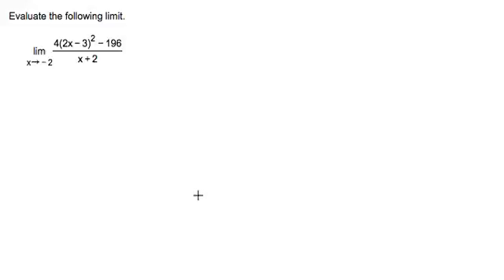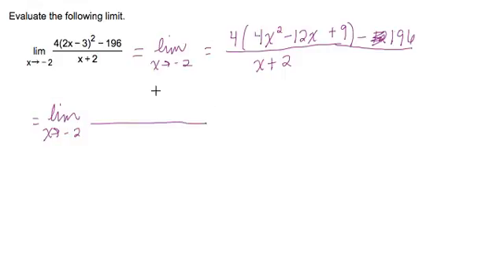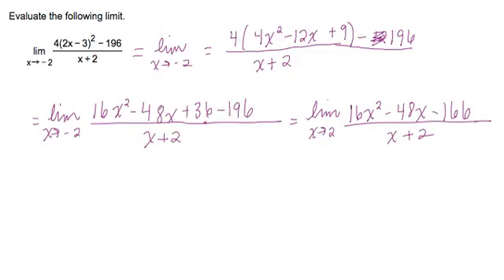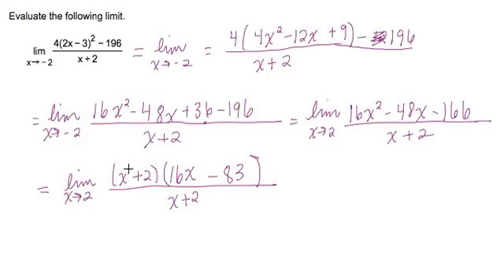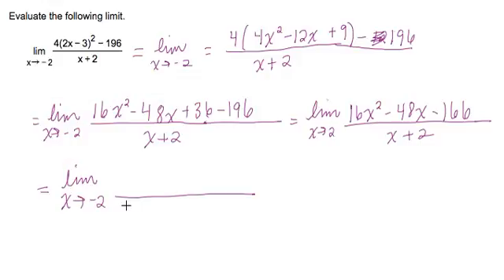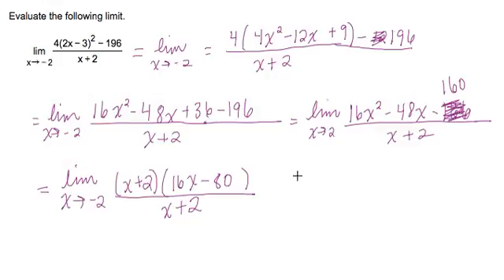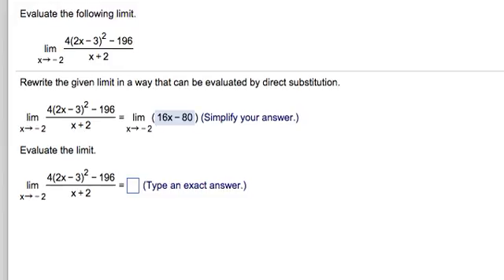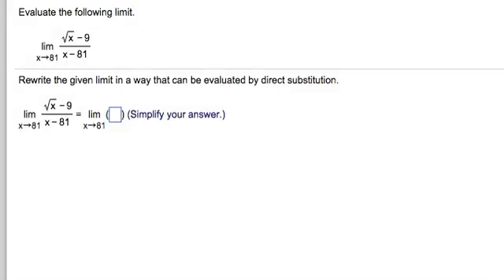Limits Algebraically - Factoring a Quadratic